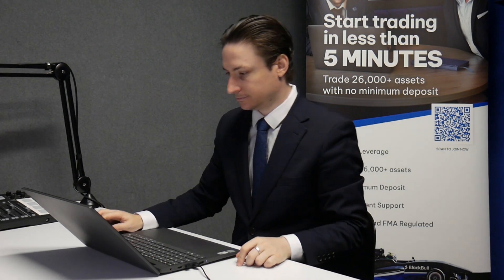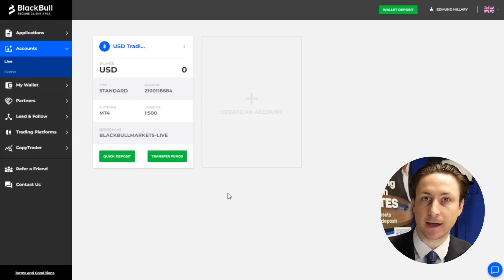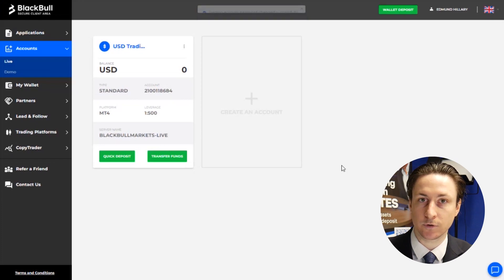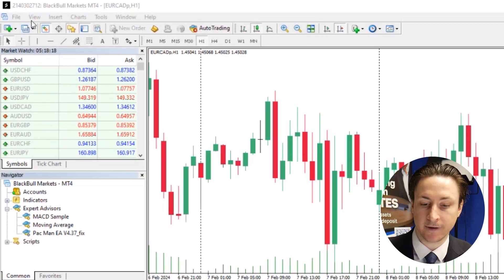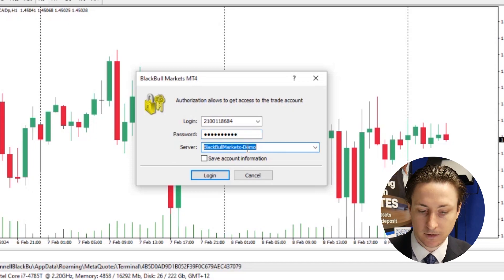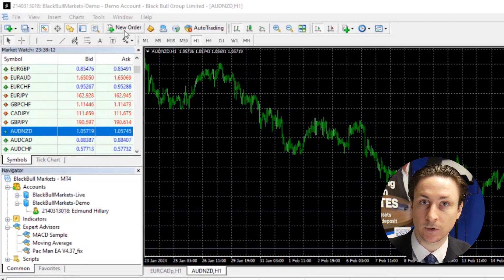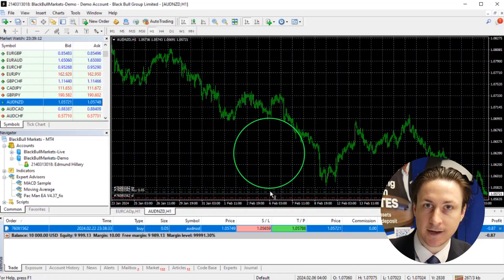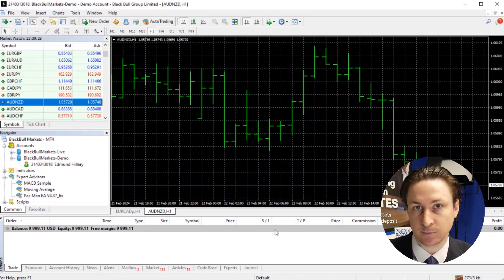MetaTrader 4: How to log in and place your first trade on MT4?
In this video we learn how to place your first trade on MetaTrader 4 (MT4)